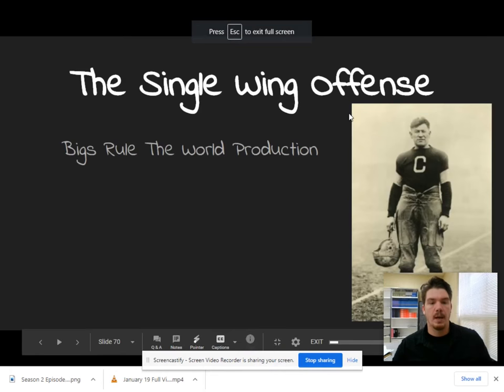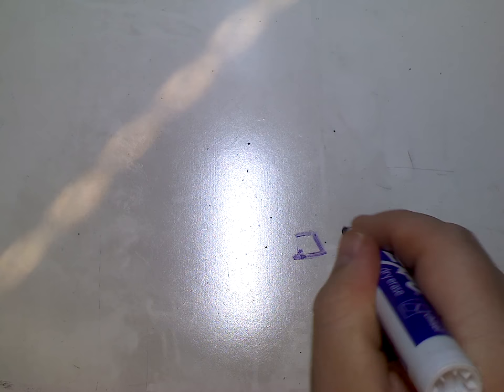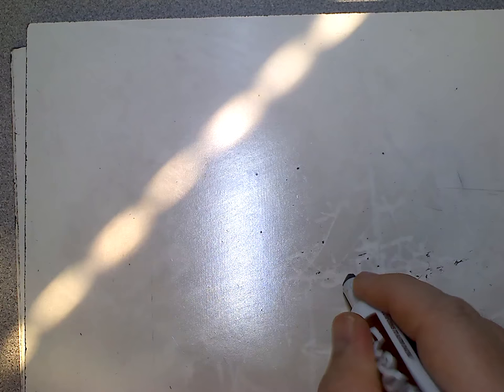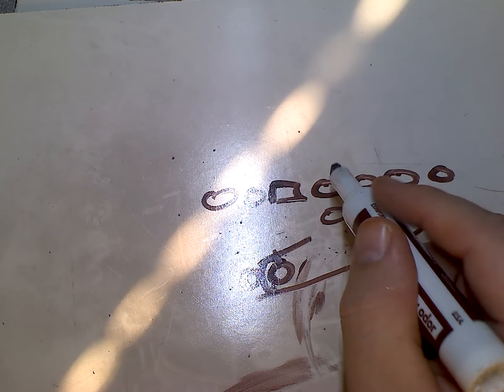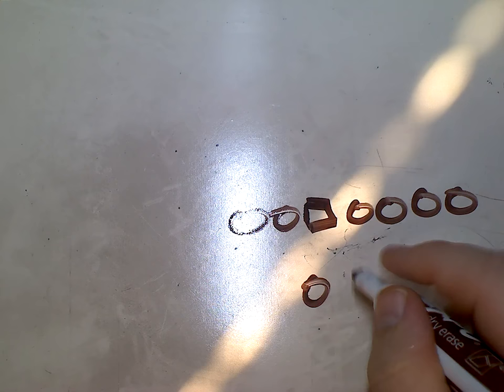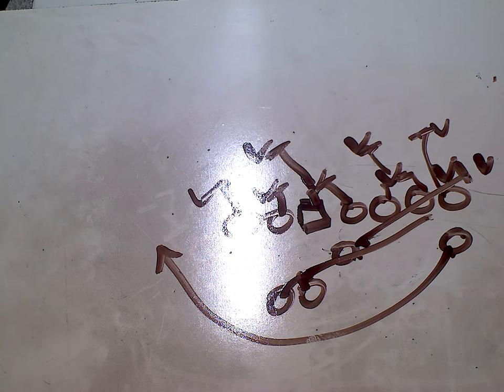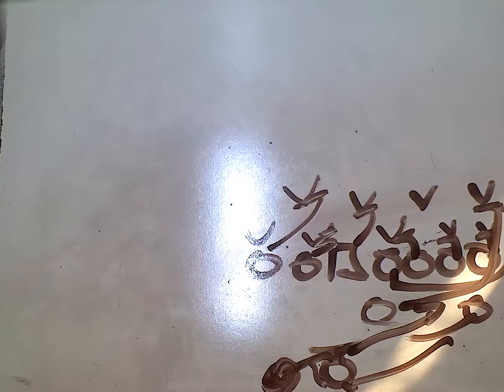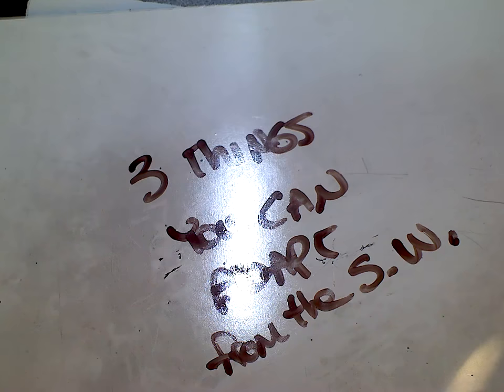Season 2 Episode 28: The Spinner Part 2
Coach Allen takes us, this time, inside the X's and O's behind the spinner series in the single wing offense and what makes it tick.  How can you deceive your opponent with the spinner?  What plays can be run off of it and more!